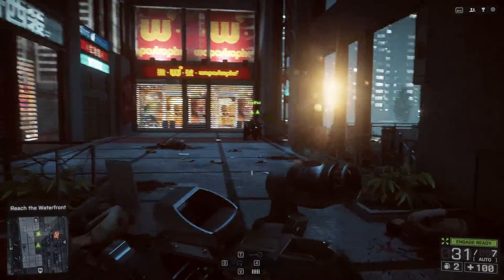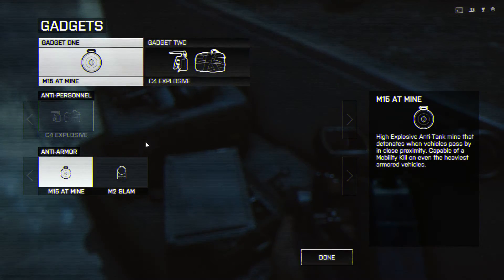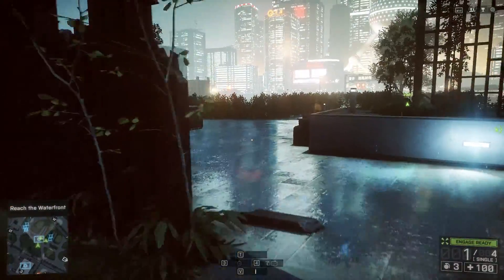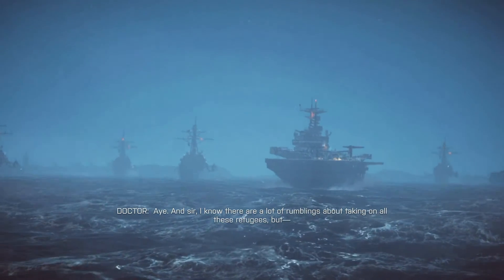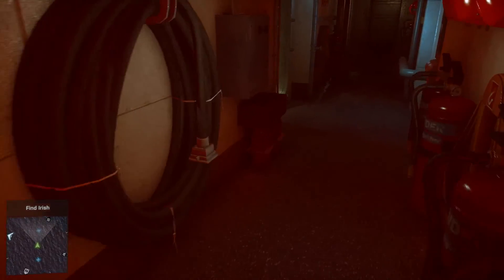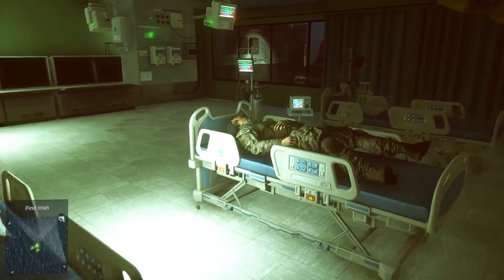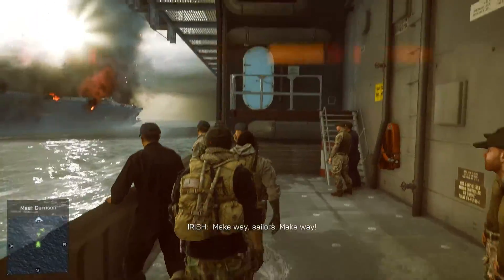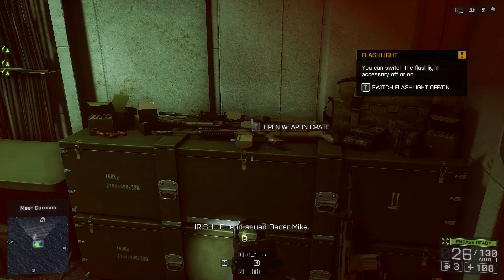Verrea Plays Battlefield 4 - Just Call Me Jesus - Part 3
Got this game really cheap on Origin so I decided to play through the campaign with you guys, enjoy!